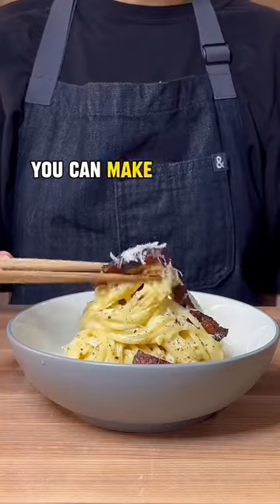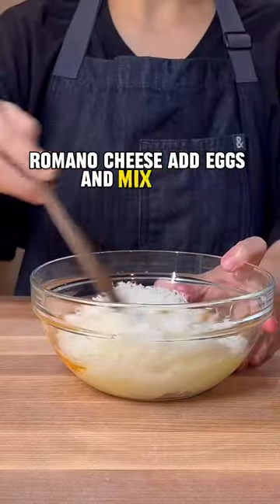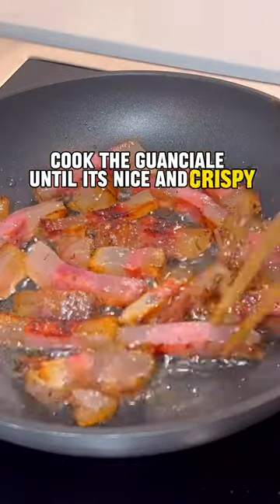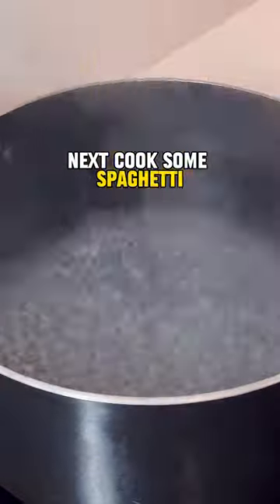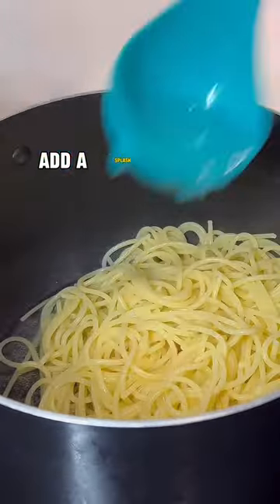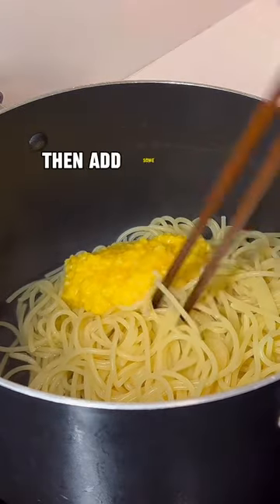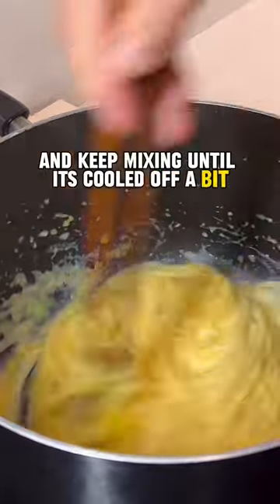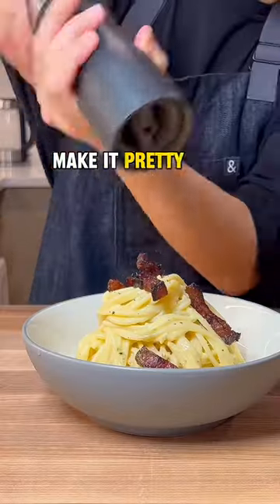Carbonara! shorts pasta carbonara recipe food cooking easyrecipe dinnerrecipe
Carbonara can be a quick and easy!

The ingredients and the method are simple, but the taste is really good!

You gotta be quick after draining the pasta! And I recommend keeping the pasta in a pot so you can easily mix everything together quick.

Don't forget to salt the pasta water and you don't have to put extra salt for seasoning because the guanciale and cheese will give it perfect saltiness.

* Ingredients

- Pecorino Romano 75g
- Egg 2ea
- Guanciale 110g
- Spaghetti 230g
- Pepper t.t

* Recipe
1. Grate cheese and mix with eggs.
2. Cut guanciale, render the fat out, and get it crispy.
3. Cook spaghetti to aldente and drain.
4. Add some pasta water back to the spaghetti, add 1/3 of the egg and cheese mixture, and mix well.
5. Add the rest of the mixture and mix.
6. Add guanciale fat and some pepper to the pasta. Adjust consistency with pasta water.